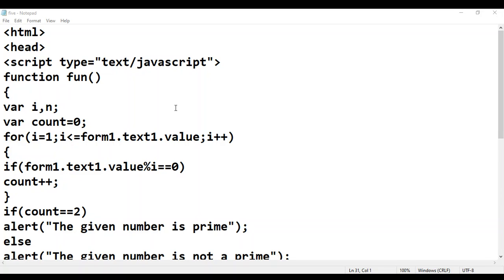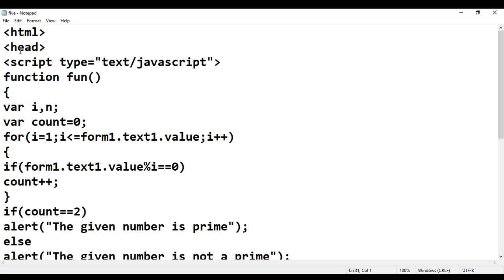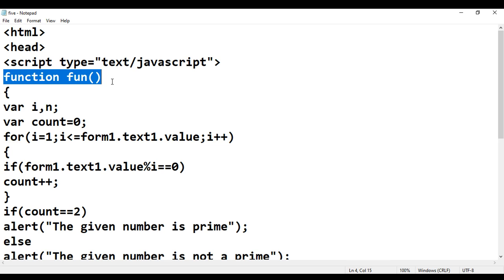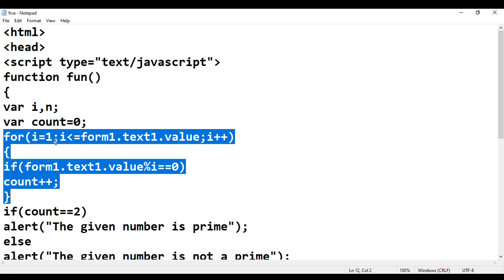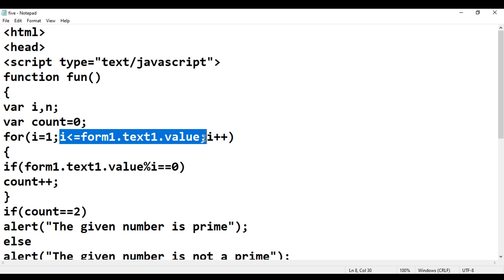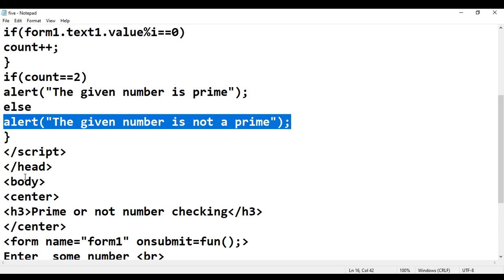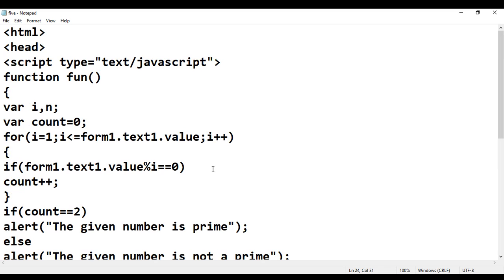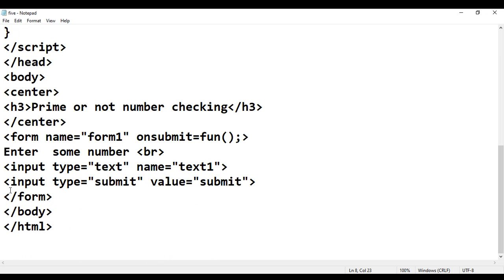Program5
JavaScript program to check whether the given number is prime or not.